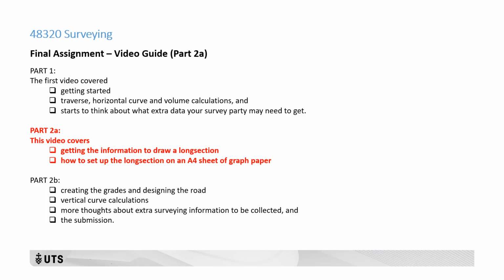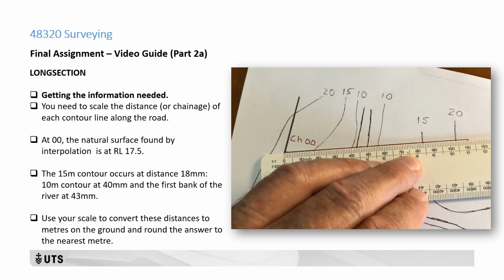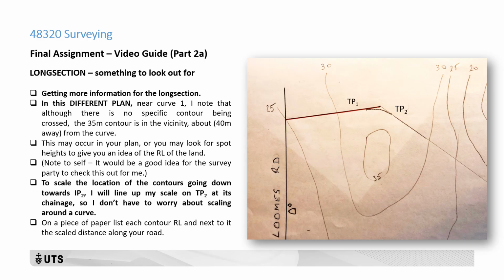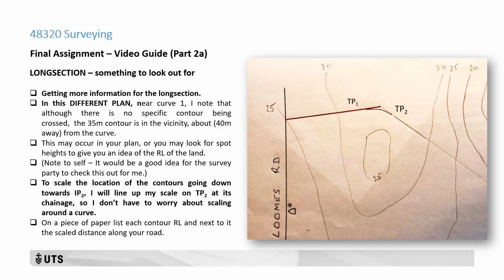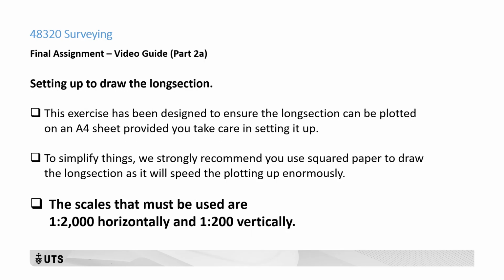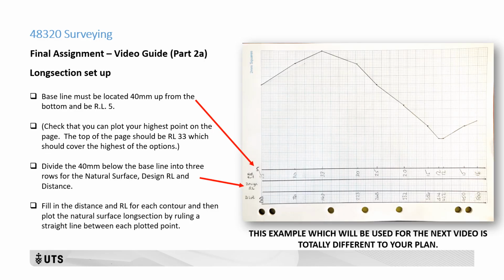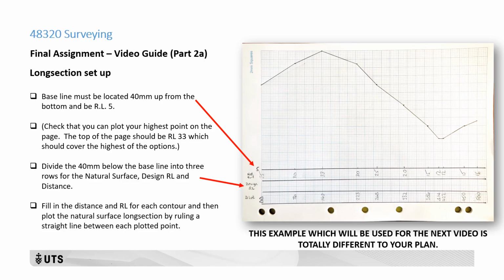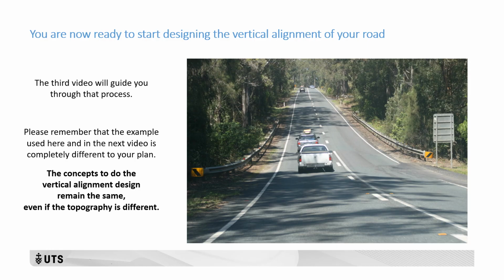FINAL ASSIGNMENT guide SPRING 2021 PART 2au